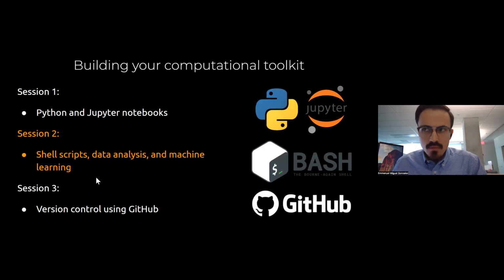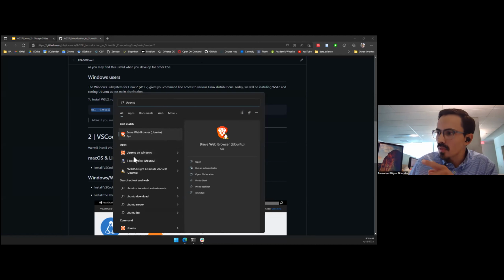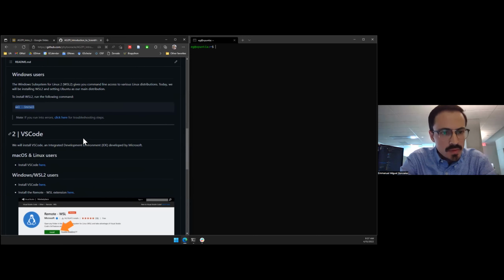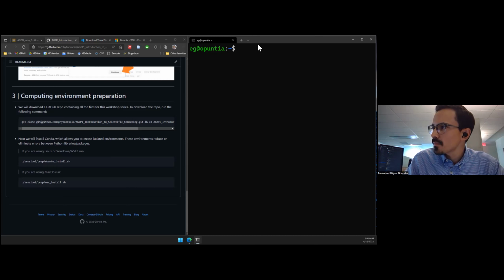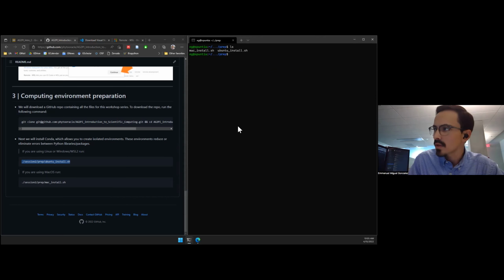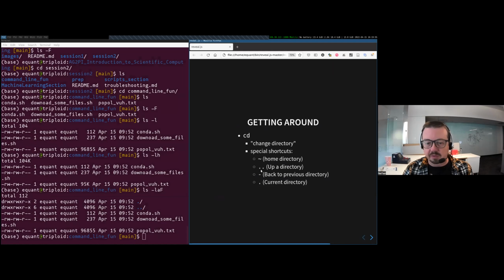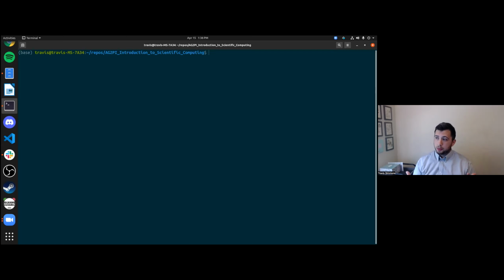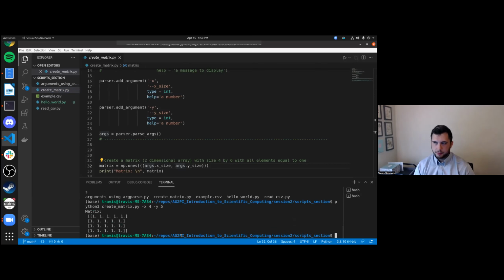AG2PI Workshop #11 (Day 2) - Introduction to Scientific Computing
AG2PI Workshop #11 (Day 2)

Recent technological advancements in computer science, data analytics, and data management have resulted in the acquisition and storage of massive amounts of data across various disciplines. These collections do not reach their full potential unless they are analyzed thoroughly using information extraction, data mining, and knowledge discovery techniques. In this workshop series, we will introduce a comprehensive set of essential methods and approaches in data analytics and scientific computing.

This three-week series will include:

An introduction to Python and Jupyter notebooks;
An introduction to Shell scripts, data analysis and discovery, and machine learning using Python packages including NumPy, OpenCV, Pandas, and Plotly; and
An introduction to version control using GitHub.
Computing environments used during the workshop series include Google Collab and the Windows Subsystem for Linux (WSL).

After completion of the workshop series, participants will be able to integrate various scientific computing methods within their workflows to explore image data, extract meaningful patterns from numerical datasets, and perform preliminary analyses. These workflows can be generalized to multiple domains and across biological scales, from individual organismal parts to the whole organisms themselves. In addition, participants will learn the essentials of computing: data preprocessing, statistical analysis, machine learning, data visualization, collaboration, code sharing, and computing environments.

About Presenters
Ariyan Zarei is a Ph.D. candidate in the department of computer science at the University of Arizona. He is part of the PhytoOracle project, designing machine learning, computer vision, and statistical models for preprocessing and analyzing high-resolution RGB image data and 3D point clouds. His research interests include the applications of computer vision and machine learning in plant sciences and remote sensing.

Travis Simmons is a senior undergraduate student majoring in Biological Sciences at the College of Coastal Georgia. He joined The University of Arizona's Pauli Lab as a virtual intern and is now a Research Data Support Specialist. Over the past two years at the Pauli Lab, Travis has worked with a transdisciplinary team to develop plant detection and tracking methods, 3D phenotype extraction software, and an agricultural virtual reality (VR) environment. After graduation, Travis will pursue a career in phenomics and is excited to continue collaborating with transdisciplinary teams to help solve some of plant phenomics' most interesting questions.

Emmanuel Gonzalez earned a Bachelor's of Science in Biology with a minor in Chemistry from Pacific Lutheran University and is now a doctoral student in Dr. Duke Pauli's lab at the University of Arizona. His research involves leveraging sensor technology, high-performance computing, and machine learning to extract and model phenotypic trait data at scale. His work results in time series phenomic datasets of high spatial and temporal resolutions, enabling the study of the genetic factors contributing to dynamic stress-adaptive traits.

Nathan Hendler spent a decade and a half working in the private sector, mostly as a computer programmer. He received my bachelor's degree at the University of Arizona in geology. As a graduate student at the UA's Lunar and Planetary Laboratory, he studied planet formation via observations of protoplanetary disks. His graduate career led me to my passion for data science and applying statistics and machine learning to large data sets.